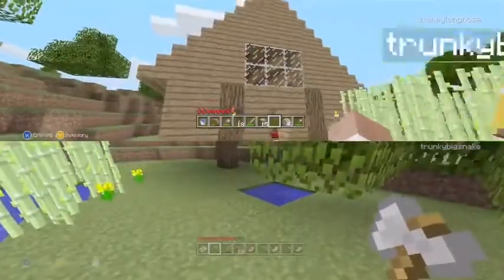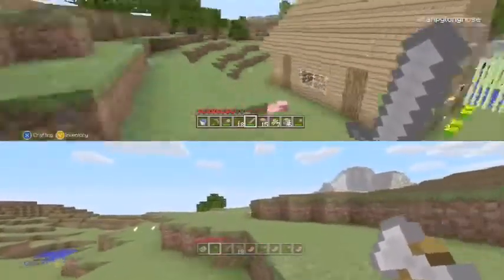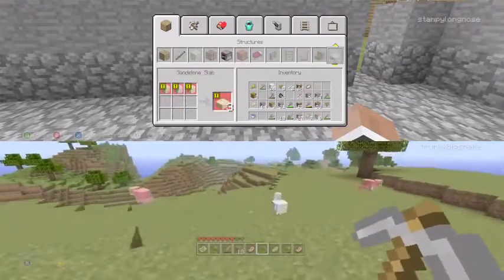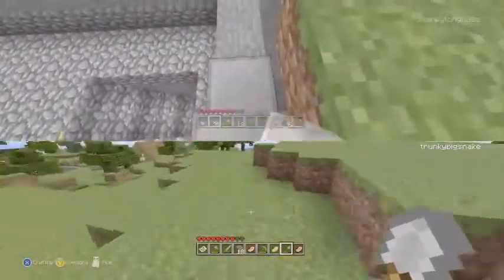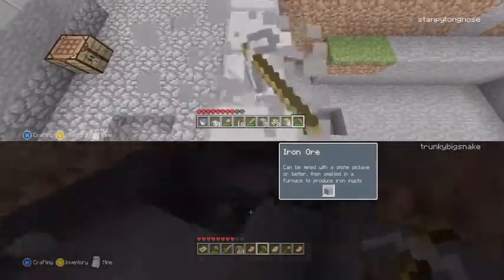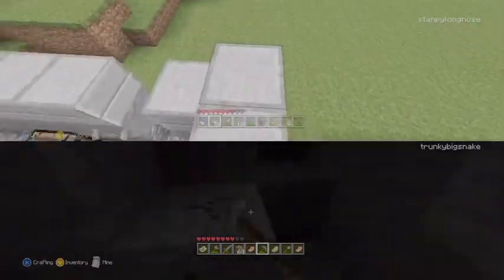021 Minecraft My Mine 21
minecraft
minecraft school
minecraft song
minecraft stampylongnose
minecraft hunger games
minecraft mods
minecraft animation
minecraft trolling
minecraft herobrine
minecraft survival island
minecraft school
minecraft song
minecraft stampylongnose
minecraft hunger games
minecraft mods
minecraft animation
minecraft trolling
minecraft herobrine
minecraft survival island
minecraft parody
minecraft animation
minecraft animation movie
minecraft adventure time
minecraft adventure map
minecraft attack of the b-team
minecraft asfjerome
minecraft atlantic craft
minecraft animation monster school
minecraft animation slamacow
minecraft amy lee 33
minecraft bajan canadian
minecraft building ideas
minecraft building
minecraft batman
minecraft battle dome
minecraft best house
minecraft bajan canadian hunger games
minecraft battle
minecraft building a house
minecraft biggest house ever
minecraft christmas
minecraft crazy craft
minecraft city
minecraft comes alive
minecraft cops and robbers
minecraft captainsparklez
minecraft challenge
minecraft castle
minecraft challenge games
minecraft clash of clans
minecraft diamond minecart
minecraft dantdm
minecraft dinosaurs
minecraft dumb and dumber
minecraft don't mine at night
minecraft dragon
minecraft dubstep
minecraft dropper
minecraft diamond
minecraft dinosaurs episode 1
minecraft elevator
minecraft enchanted
minecraft easter eggs
minecraft enderman
minecraft etho
minecraft explodingtnt
minecraft ethan
minecraft five nights at freddy's
minecraft factions
minecraft funny moments
minecraft frozen
minecraft family
minecraft five nights at freddy's mod
minecraft fail
minecraft five nights at freddy's 2
minecraft funny videos
minecraft five nights at freddy's map
minecraft games
minecraft gameplay
minecraft gta 5
minecraft griefing
minecraft girlfriend mod
minecraft gangnam style
minecraft gta
minecraft glitches
minecraft gun mod
minecraft gaming with jen
minecraft hunger games
minecraft herobrine
minecraft hunger games song
minecraft how to make a house
minecraft house
minecraft hunger games stampylongnose
minecraft how to change your username
minecraft herobrine sighting
minecraft house tutorial
minecraft hide and seek
minecraft in real life
minecraft iballisticsquid
minecraft ihascupquake
minecraft iballisticsquid sky island challenge
minecraft ideas
minecraft intro
minecraft iballisticsquid mission to mars 30
minecraft iballisticsquid attack of the b team
minecraft intro template
minecraft iron farm
minecraft jurassic park
minecraft jeromeasf
minecraft jail break
minecraft jams
minecraft jail break episode 1
minecraft jaws
minecraft jen and pat
minecraft jail
minecraft joey graceffa
minecraft jacksepticeye
minecraft keralis
minecraft kingdom
minecraft kids
minecraft kit pvp
minecraft koto and sen
minecraft kitchen
minecraft kingdom mod
minecraft kitchen mod
minecraft king
minecraft kiss
minecraft lucky block mod
minecraft lucky block
minecraft lets play
minecraft lucky block challenge
minecraft lego
minecraft lets play episode 1
minecraft lucky block hunger games
minecraft let it go
minecraft lord of the rings
minecraft lucky block challenge popularmmos
minecraft mods
minecraft music
minecraft movie
minecraft minigames
minecraft monster school
minecraft modded survival ep 1
minecraft mods the diamond minecart
minecraft mansion
minecraft maps
minecraft mod showcase
minecraft name change
minecraft noob adventures
minecraft note block song
minecraft new world
minecraft nuke
minecraft nether
minecraft new update
minecraft notch
minecraft naruto mod
minecraft new york city
minecraft oasis
minecraft ost
minecraft oasis ep 1
minecraft op prison
minecraft orespawn mod
minecraft omegle
minecraft op prison server
minecraft op factions
minecraft online